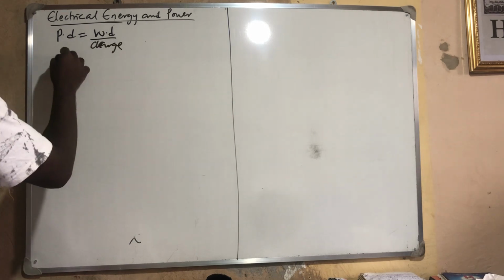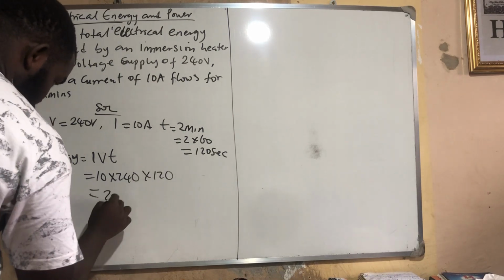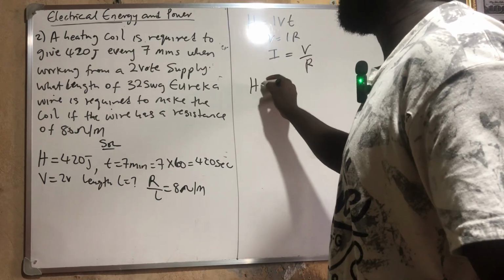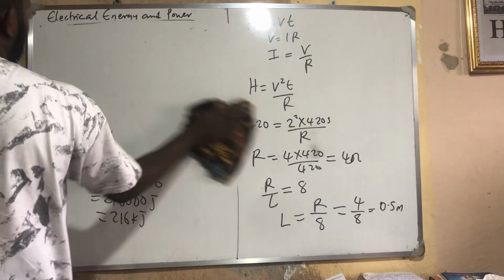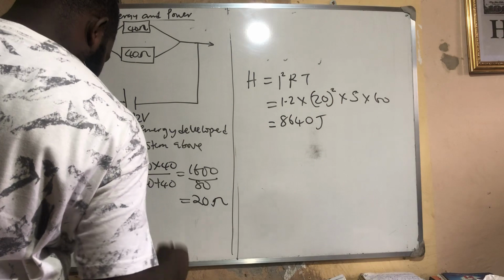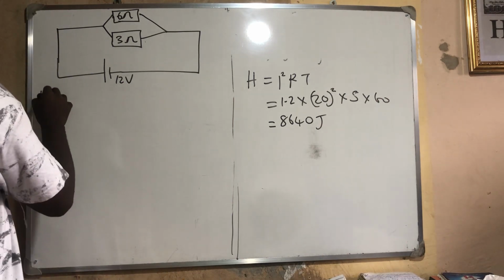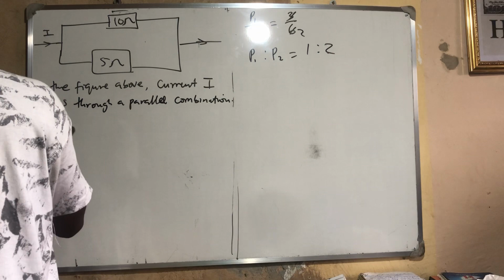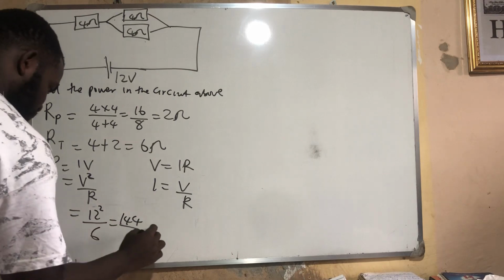Electric Power | Power in Electricity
This physics tutorial video teaches students the following with numerous WAEC,NECO and undergraduate exam questions solved
1. Electrical energy and power
2. Electrical energy consumption
3. Conversion of galvanometer to an ammeter
4. Conversion of galvanometer to voltmeter